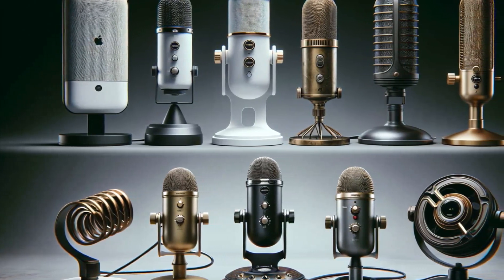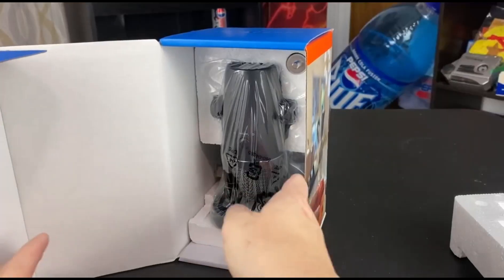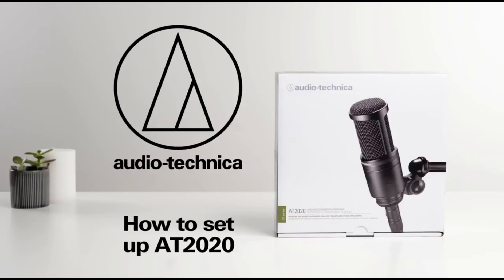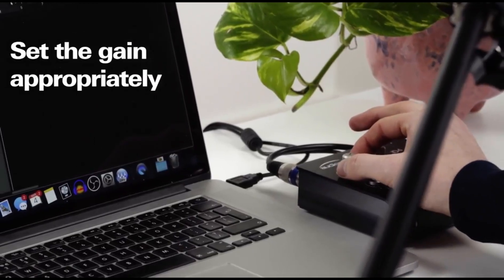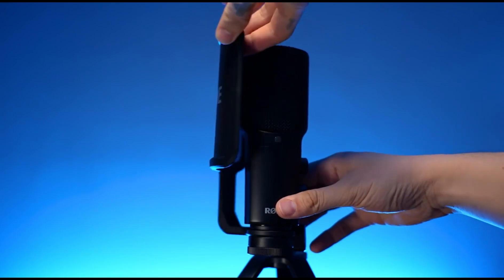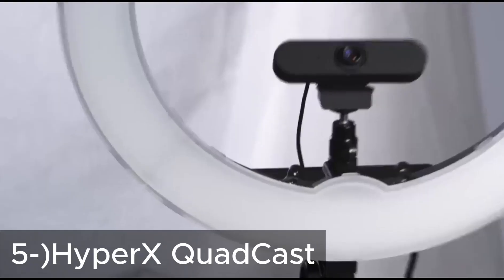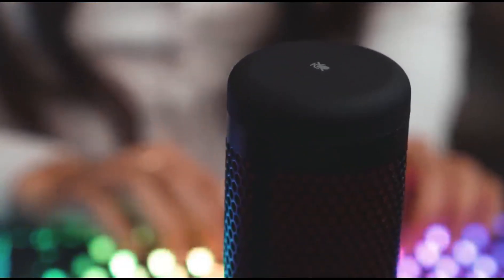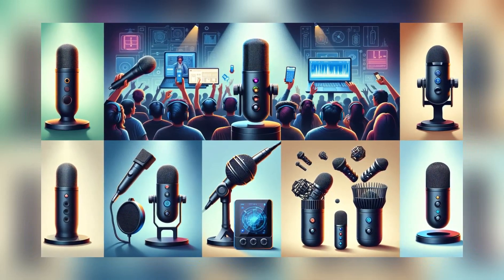Best Microphones 2025 [don’t buy one before watching this]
Are you in the market for the best microphone to elevate your audio quality in 2025? Whether you're a streamer, podcaster, musician, or content creator, having the right microphone is essential for professional-grade sound. In this video, we showcase the top 5 microphones of 2025, comparing their features, performance, and value to help you make an informed decision.

Featured Microphones:
5. Blue Yeti – A versatile USB microphone with excellent sound quality and multiple pickup patterns, perfect for podcasts and streaming.
4. Audio-Technica AT2020 – A studio-grade microphone known for its clarity and reliability, ideal for recording vocals and instruments.
3. Rode NT-USB – A premium USB mic offering rich sound and user-friendly features, great for professionals and beginners alike.
2. Shure MV5 – A compact, portable microphone with seamless compatibility for on-the-go creators.
1. HyperX QuadCast – A stylish microphone with customizable RGB lighting and exceptional audio quality for gamers and streamers.

We’ll break down their specs, performance, and pricing to help you decide which microphone fits your needs, whether you’re focused on vocal recording, live streaming, or content creation.

00:00 Entry
00:25 Blue Yeti
01:09 Audio-Technica AT2020
01:53 Rode NT-USB
02:31 Shure MV5
03:09 HyperX QuadCast
03:53 Conclusion